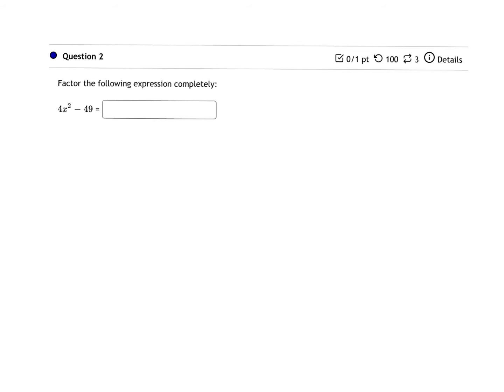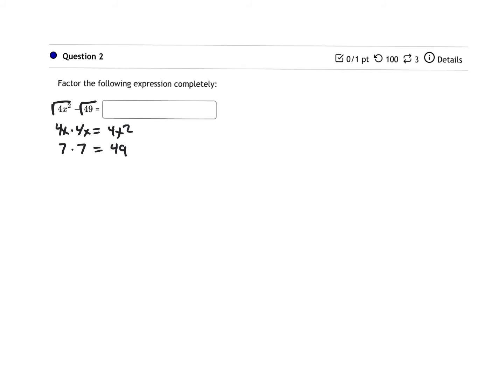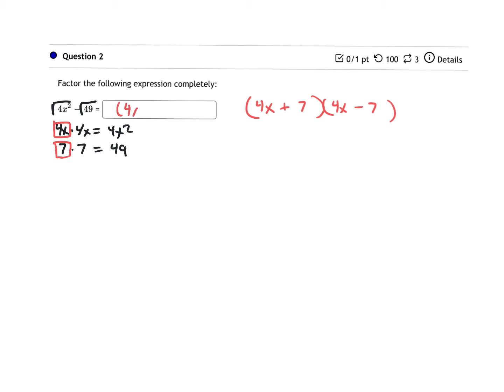HGeo Factor Practice T1 #2